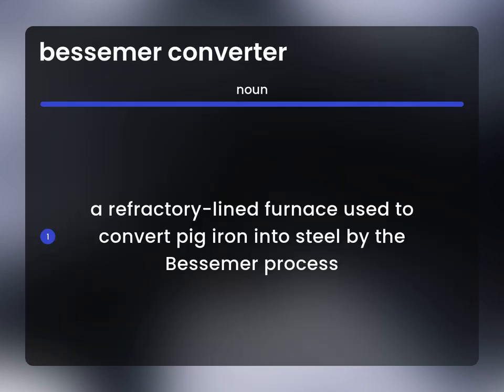Bessemer converter — definition of BESSEMER CONVERTER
Meaning of BESSEMER CONVERTER

Susan Miller (2023, April 26.) What is Bessemer converter?